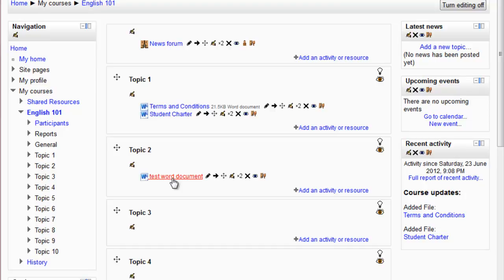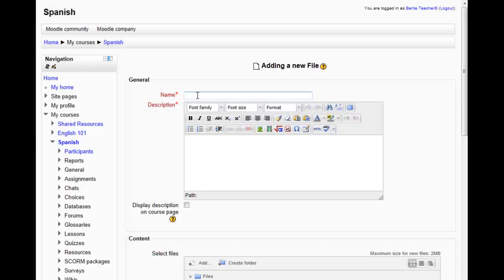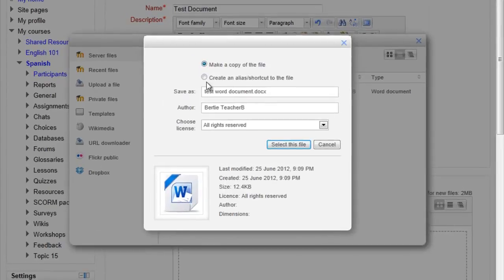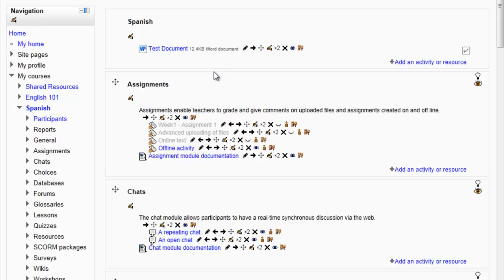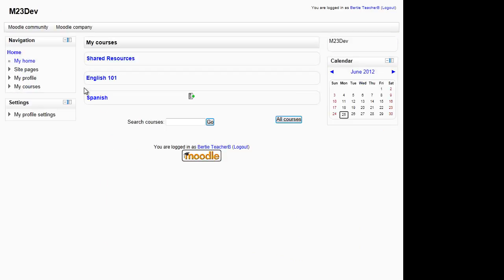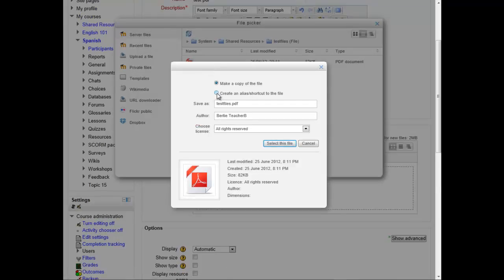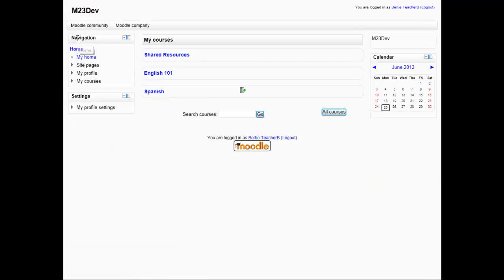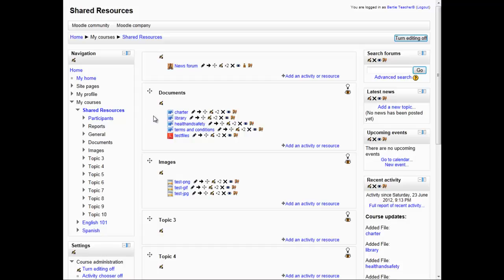Linking to a file in a Moodle course with an alias or shortcut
This video explains how the new alias/shortcut method works to link to files that already exist in another course in Moodle that you have access to.